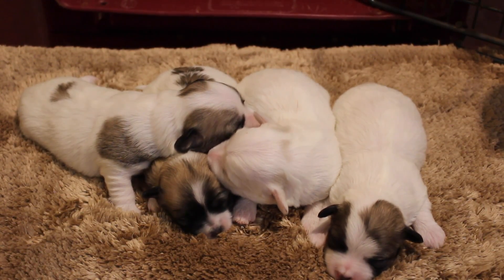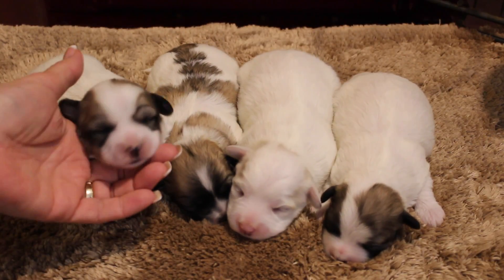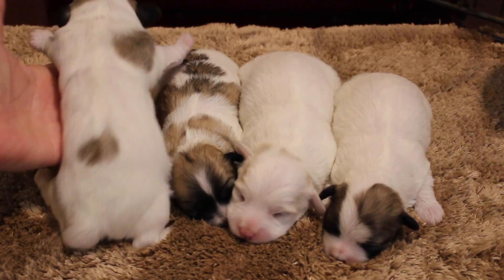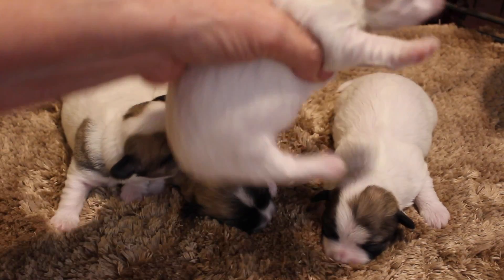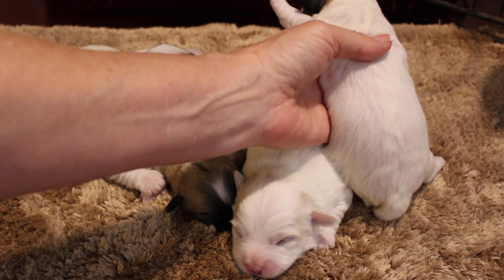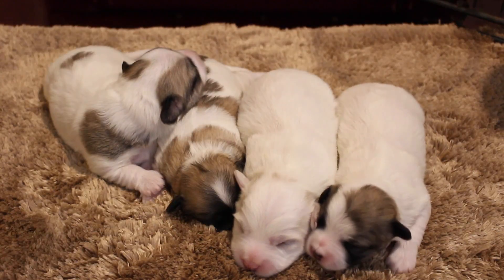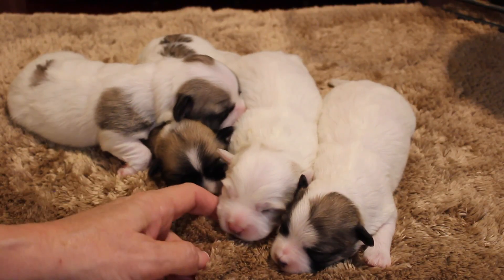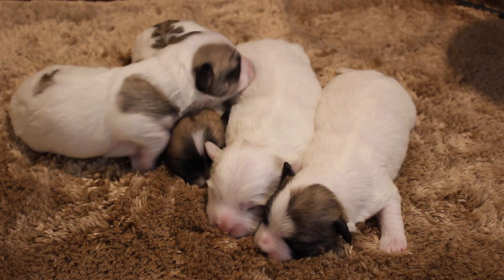Eliza 9/22/16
Eliza's puppies - 1 week old